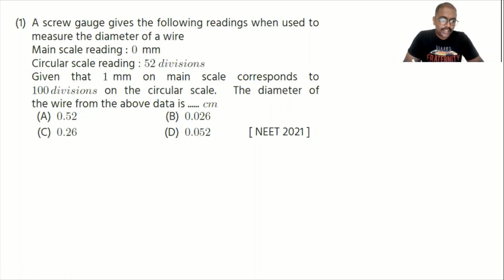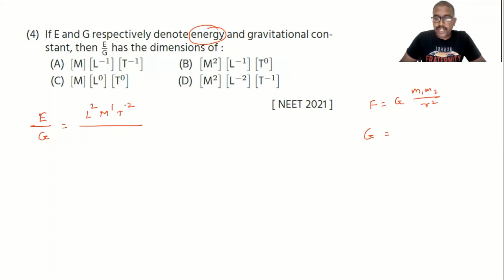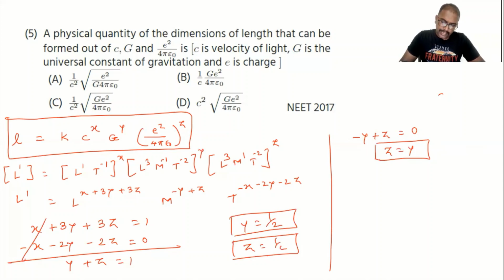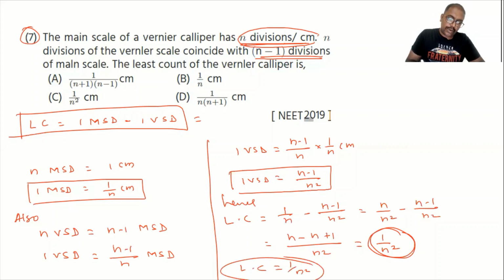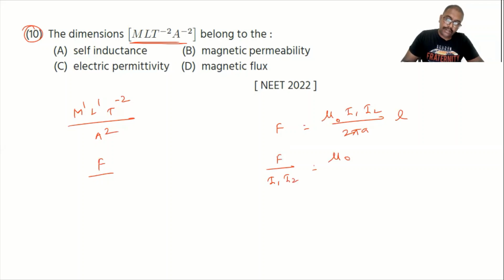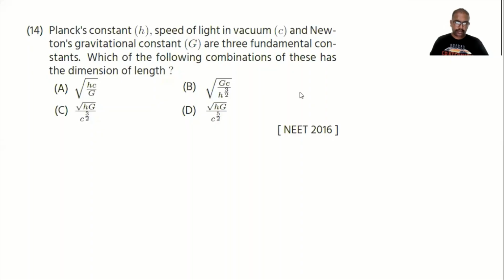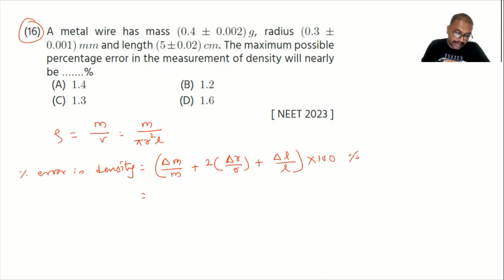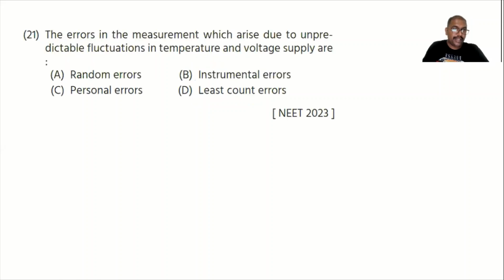Units & Measurement NEET PYQ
hsc board
Maharashtra state board
Physics
mahendra rokade
science hub

NEET pyq

📏 Unit and Measurement | Class 11 Physics | Complete Explanation with Tricks 🚀

In this video, we’ll cover Unit and Measurement in Physics in the easiest and most engaging way. 💡

👉 What you’ll learn in this video:
✅ Importance of units in Physics
✅ Fundamental & Derived quantities
✅ SI Units explained with examples
✅ Dimensional analysis and its shortcuts
✅ Errors and significant figures made simple
✅ Quick tricks to solve problems fast ⚡

Competitive Exam Preparation (CET, NDA, Olympiad)

Because we’ll solve the most asked previous year questions and give you smart tricks to remember concepts for life!